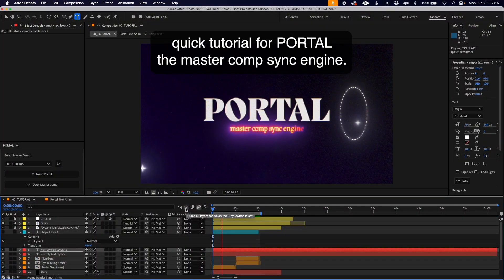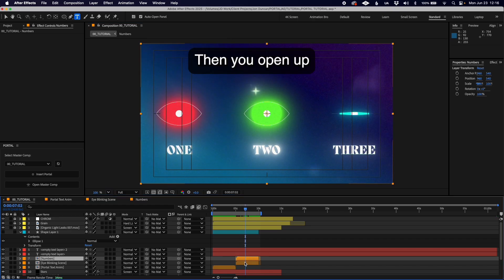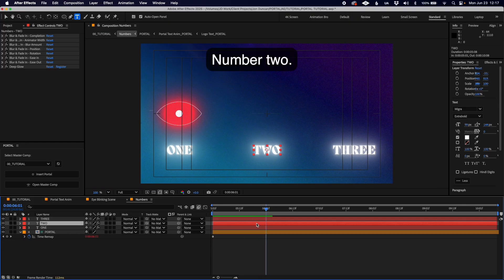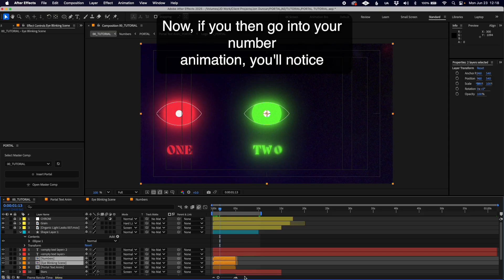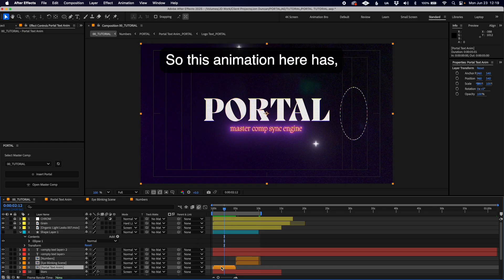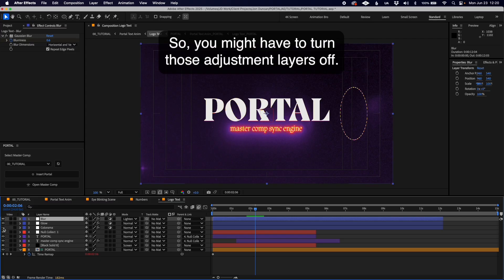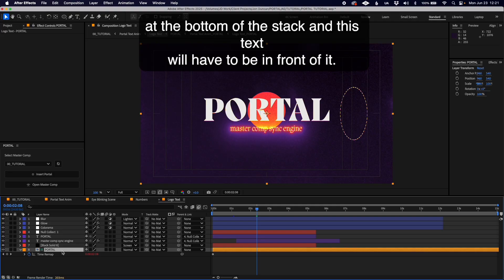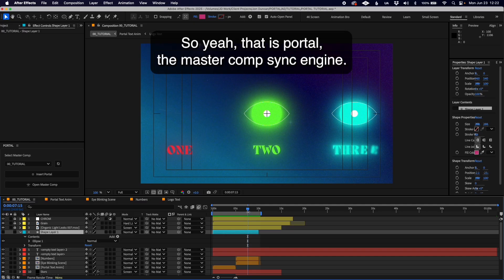PORTAL for After Effects Tutorial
Portal lets you view your master comp while working inside pre-comps, keeping everything perfectly in sync. No more guesswork—stay focused, stay in context, and never lose sight of the bigger picture.

00:00 - Intro
00:19 - The Problem
01:24 - How To Use PORTAL
02:41  -Updating your PORTAL
03:24 - Updating your Master Comp
03:40 - Limitations to PORTAL
06:10 - Outro